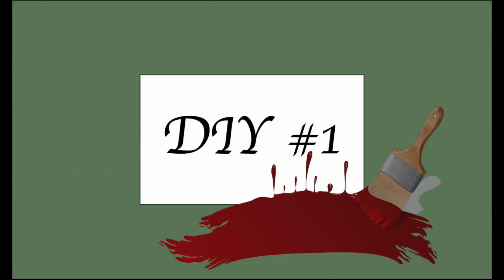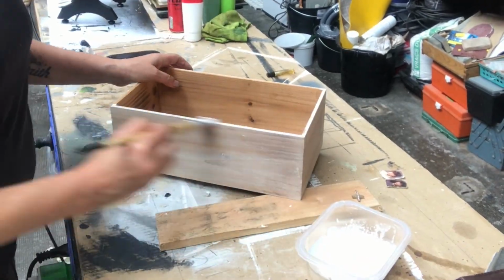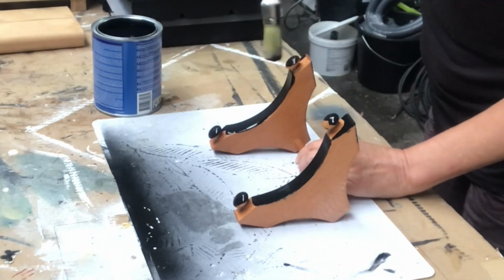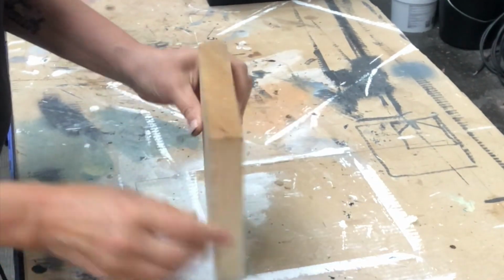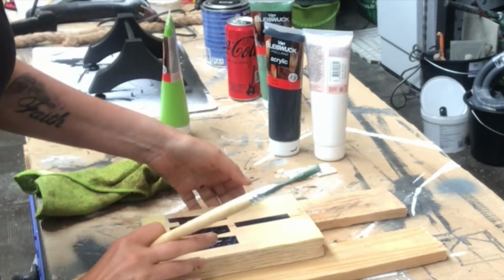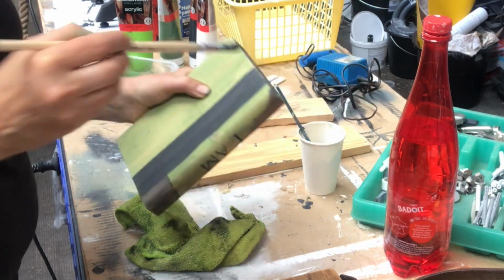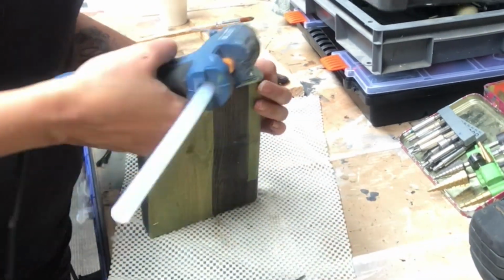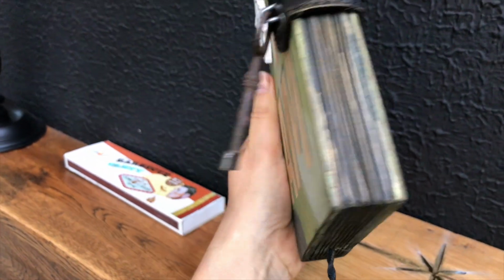WOOD DECOR DIY IDEAS - WOODEN DECOR DRAWER - RUSTIC RISER - WOODEN DECOR BOOK - WHAT WOOD YOU MAKE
CREATE YOUR OWN RUSTIC WOODEN DECOR PIECES FOR YOUR HOME
I used an old wooden box and a piece of an old shelf to create a rustic wooden drawer to decorate for every season. I had two wooden plate holders in my stash and transformed them together with a scrap piece of wood into a beautiful wooden riser. With only a scrap piece of wood and acrylic paint I made a wooden decor book. I embelilshed my book with small pieces from my stash like shoe strings, a staple, an old key, a piece of leather and tiny ceramic birds.

This video is part of the WHAT WOOD YOU MAKE challenge

The challenge is hosted by @o.k.athomediy5685

and @Art_With_Connie

Guest host is @DIY From House to Home

Metal label holders
Vintage napkins
Oak stain
Farmhouse hooks
Edison light bulb
Chalkboard paint
Fern picks
Glue sticks
Jute twine
Candle wicks
Air dry clay
Tea light cups
Adhesif half pearls
Black yarn
Felt fabric
Green blanket
White blanket
Assorted buttons
Googly eyes
Green moss
White eggs
White feathers
Artificial grass strands
White tulips
Natutical rope
Floral foam
Boxwood picks
Glass bowl vase
Straw hat
Welcome wood cutout
Cherry blossoms